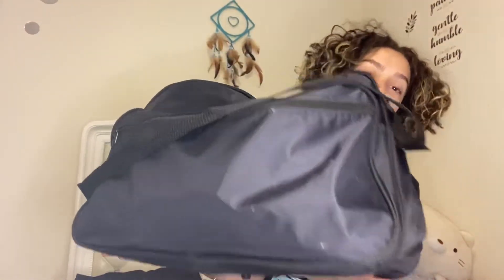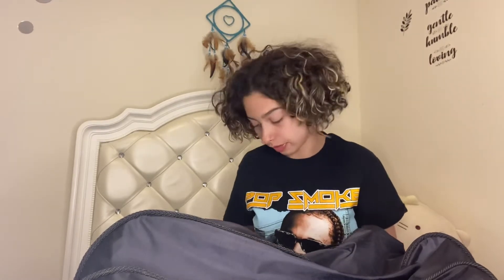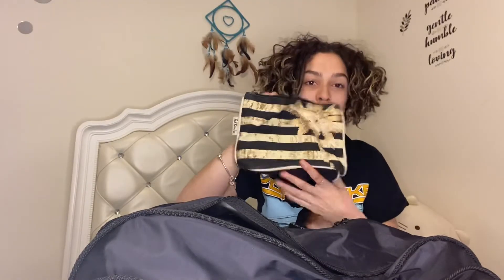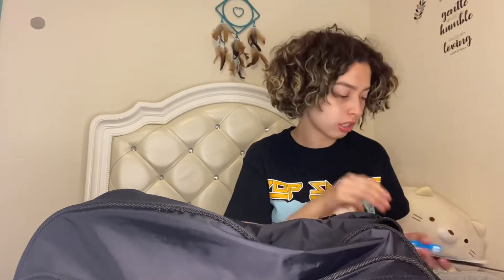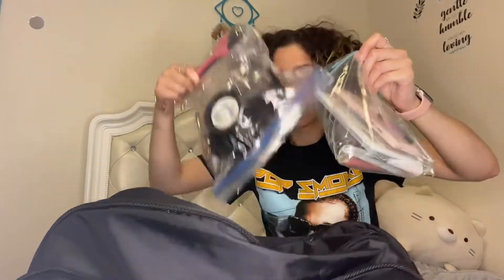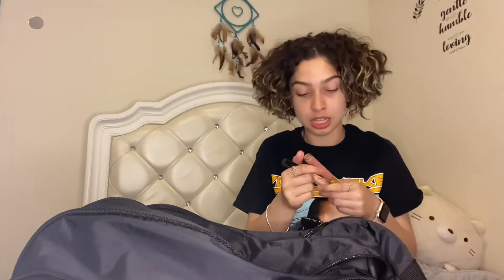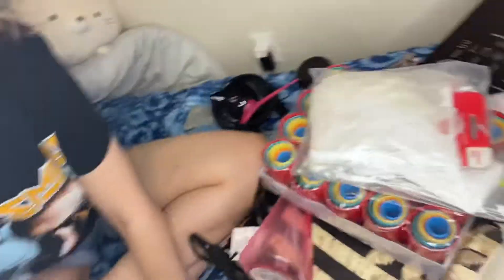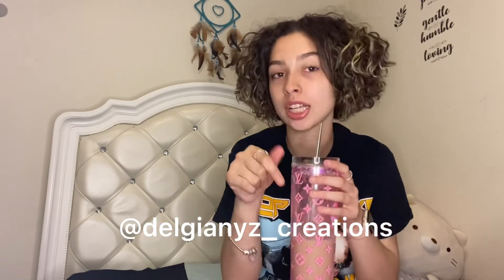CLEANING MY COSMO KIT AFTER A YEAR 😧 (that was disgusting) !